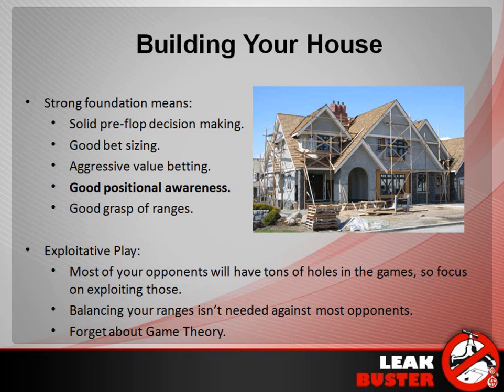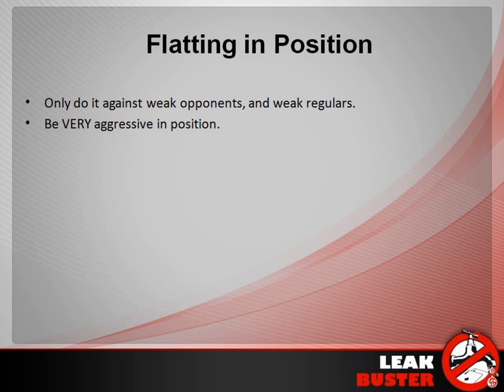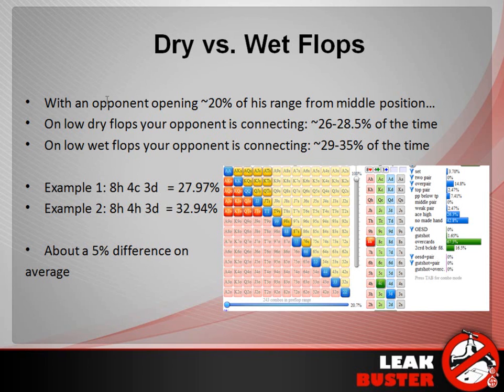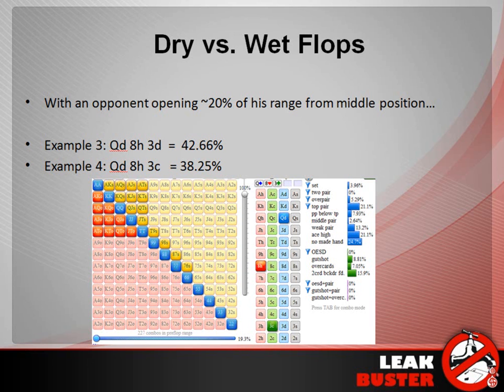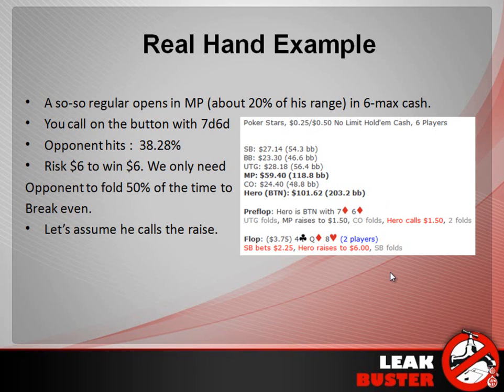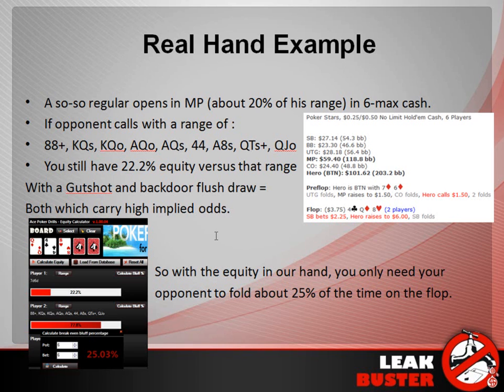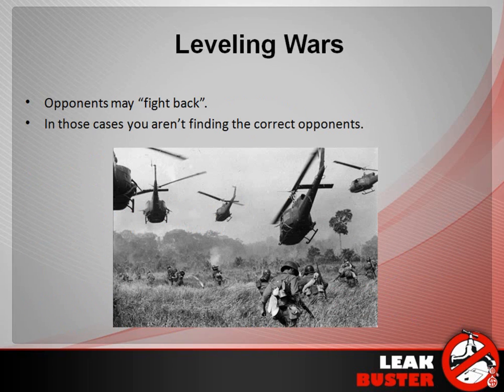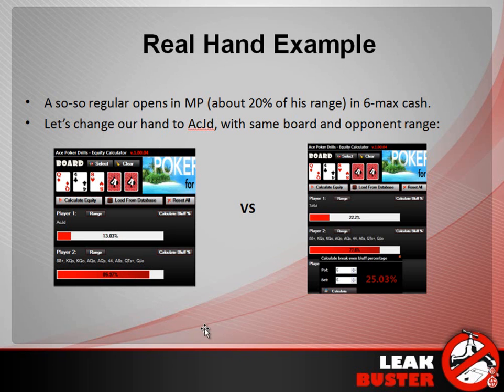Polished Poker: Beyond the Basics Video 1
A look into common missed +EV spots that will help increase your poker winrate.